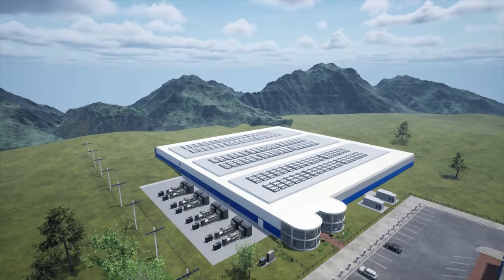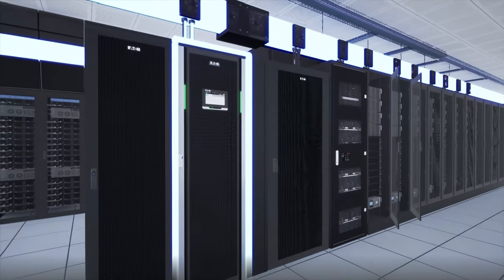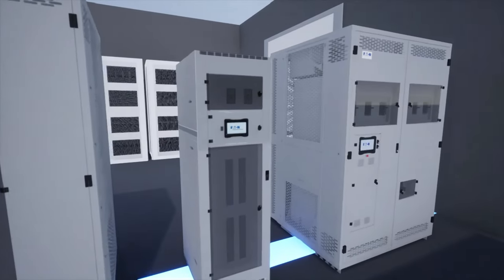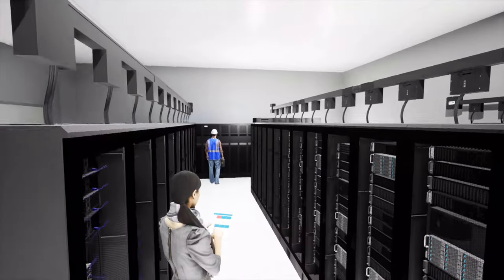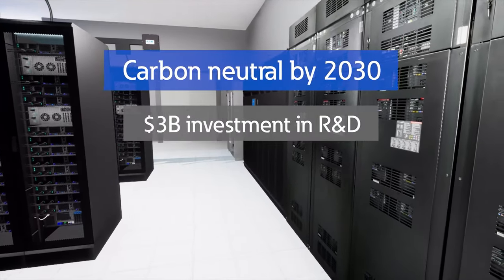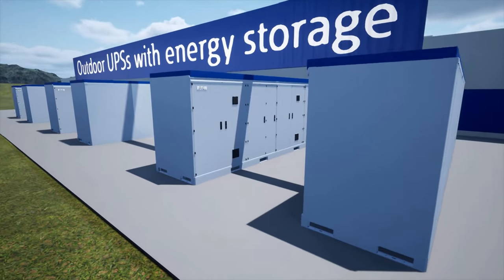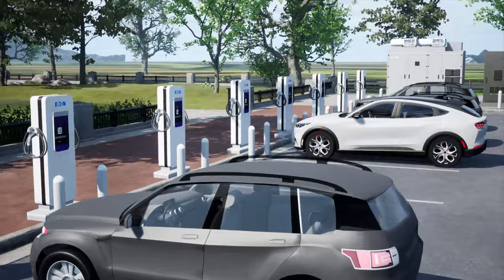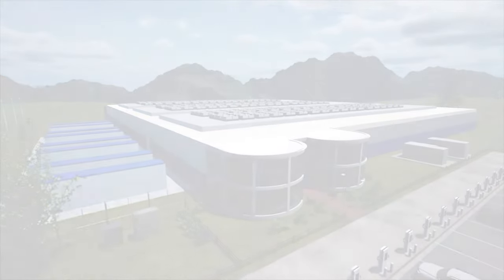Eaton Critical Power Solutions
Learn about Eaton's end-to-end power solutions that support data centers and your critical power needs.